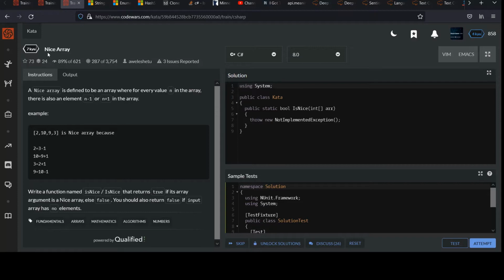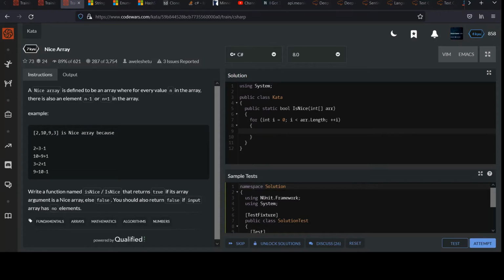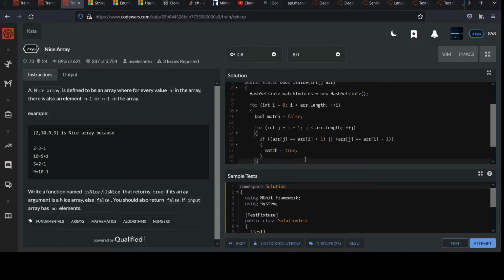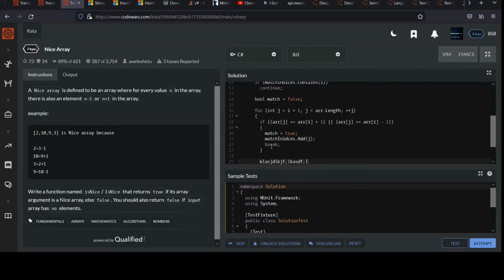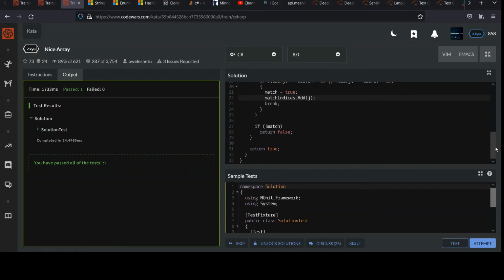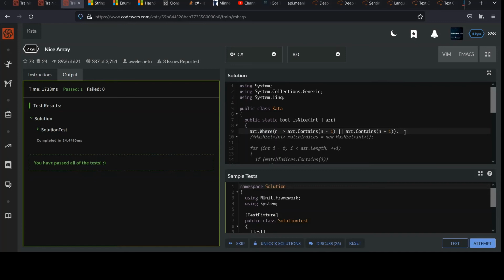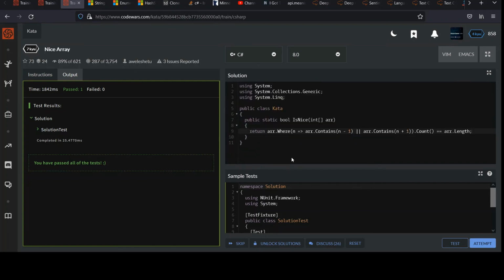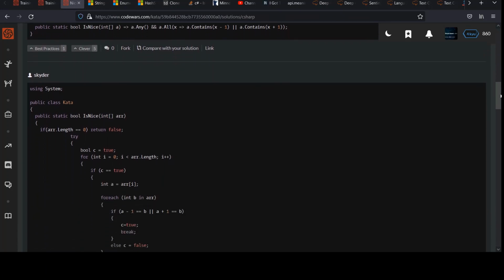Code Wars C# 7 kyu: Nice Array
Beginner level C# object oriented programming series. Viewers are provided an array of integers as input. They must determine whether or not this is a "nice" array. Nice arrays are ones where every element has a corresponding element within the same array with a value of 1 more or 1 less. See the examples to fully understand.